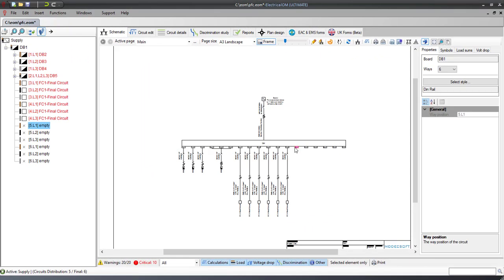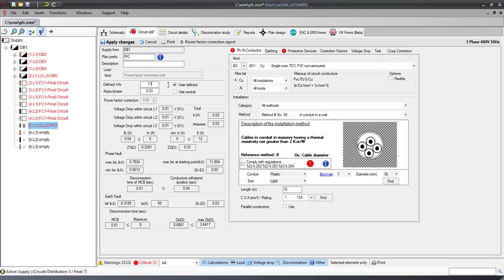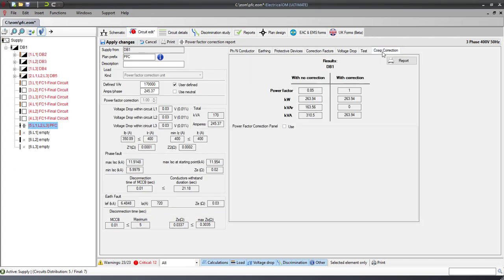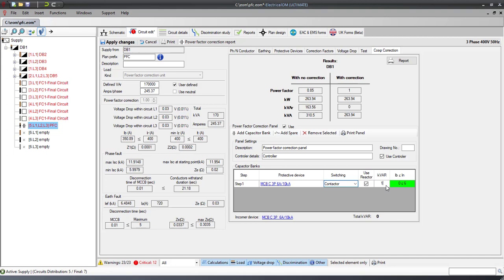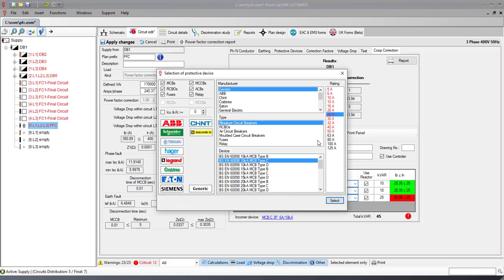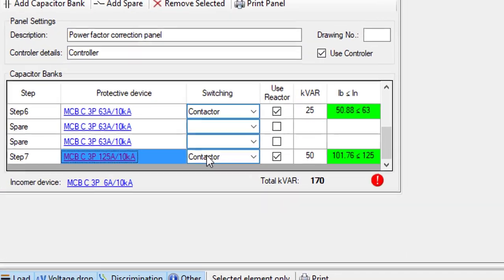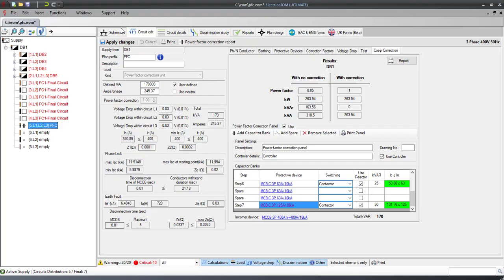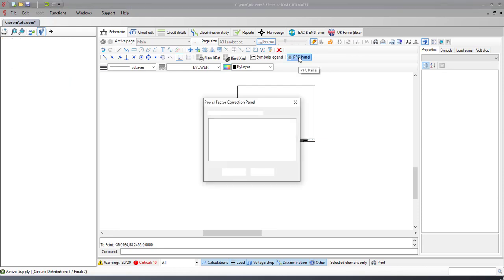Power factor correction sizing and panel creation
This video shows how you can use the ElectricalOM Software to size the power factor correction unit and also how to create the power factor correction panel, that can be used also in schematic diagrams